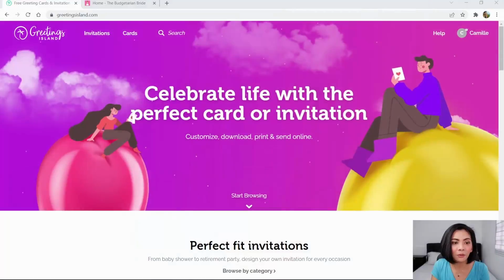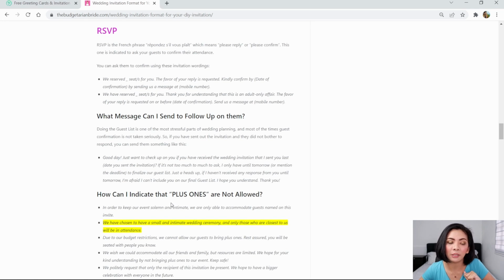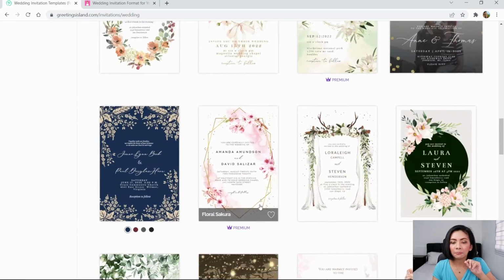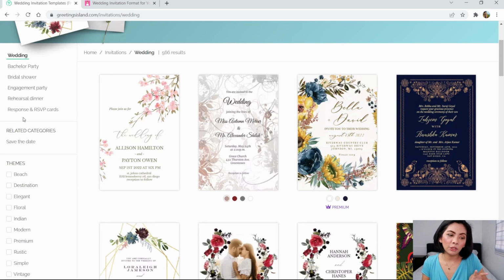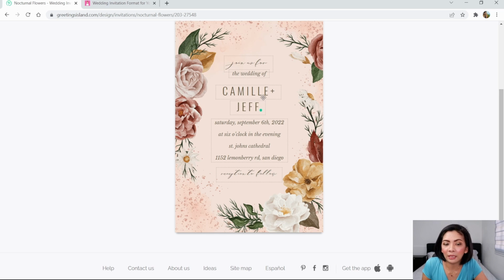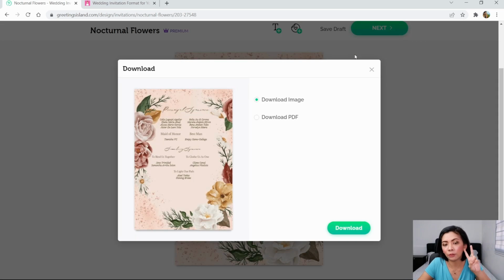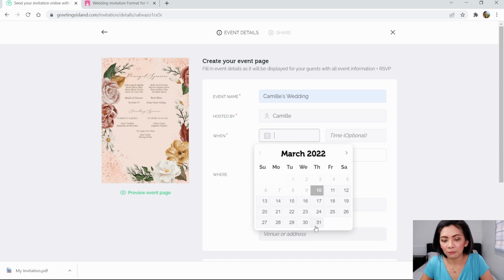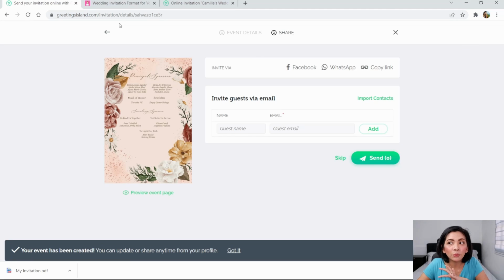DIY Wedding Invitation - Greetings Island Tutorial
𝑫𝑰𝒀 𝑾𝑬𝑫𝑫𝑰𝑵𝑮 𝑰𝑵𝑽𝑰𝑻𝑨𝑻𝑰𝑶𝑵

Kung gusto mong mag-DIY ng wedding invitations pero premium-looking pa rin, then this guide is perfect for you.

You can create beautiful DIY wedding invitation designs in under 20 minutes in under 100 pesos (just make sure may wedding details ka na at may invitation wordings ka na, kung wala pa check the comment for a separate guide).

𝗦𝘁𝗲𝗽 𝟭: 𝗖𝗵𝗼𝗼𝘀𝗲 𝗬𝗼𝘂𝗿 𝗜𝗻𝘃𝗶𝘁𝗮𝘁𝗶𝗼𝗻 𝗗𝗲𝘀𝗶𝗴𝗻

When you visit Greetings Island website, hover sa Invitations then click sa "Wedding" para lumabas ang mga wedding invitations designs. There are hundreds of designs na pwedeng pagpilian.

𝗦𝘁𝗲𝗽 𝟮: 𝗖𝘂𝘀𝘁𝗼𝗺𝗶𝘇𝗲

Ang maganda sa Greetings Island, it already comes with matching font so edit mo na lng with your own details.

You can adjust the wordings, change the font style and size, and even add image.

𝗦𝘁𝗲𝗽 𝟯: 𝗦𝗮𝘃𝗲 𝗮𝘀 𝗗𝗿𝗮𝗳𝘁

Alam naman natin madalas talaga di pa final yung mga nasa entourage, kaya kung feeling mo may magbabackout pa save as draft mo lang. This way masave ang progress ng design mo, edit na lang ulit kapag final na final na final na.

𝗦𝘁𝗲𝗽 𝟰: 𝗖𝗿𝗲𝗮𝘁𝗲 𝗣𝗮𝗴𝗲 𝟮 𝗮𝗻𝗱 𝟯

Sa Greetings Island, you can only work one page at a time. Kaya you will need to open another tab for the same design to work on the next pages of your invitation.

𝗦𝘁𝗲𝗽 𝟱: 𝗗𝗼𝘄𝗻𝗹𝗼𝗮𝗱, 𝗣𝗿𝗶𝗻𝘁, 𝗼𝗿 𝗦𝗲𝗻𝗱 𝗢𝗻𝗹𝗶𝗻𝗲

𝐷𝑜𝑤𝑛𝑙𝑜𝑎𝑑 - If isesend mo as e-invites choose download image. If ipapaprint mo sa printing shop, choose download pdf para compatible ang scaling sa printers. 5"x7" ang recommended invitation size.

𝑃𝑟𝑖𝑛𝑡 - If you have your own printer at home, pwedeng diretso print ka na. Just make sure naka default settings sa scale para accurate ang size ng mapiprint mo.

𝑆𝑒𝑛𝑑 𝑂𝑛𝑙𝑖𝑛𝑒 - Kung gusto mong mareceive nila ang invitation via email tapos diretso RSVP na rin sila, this is the best option for you. Manonotify ka rin once they RSVP.